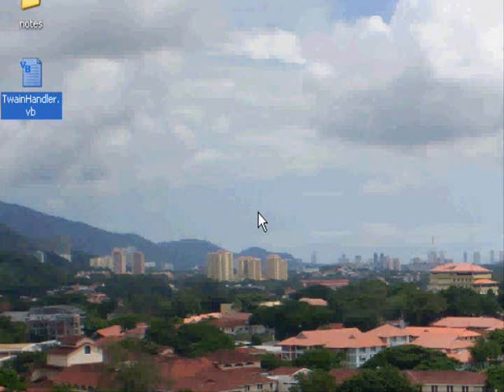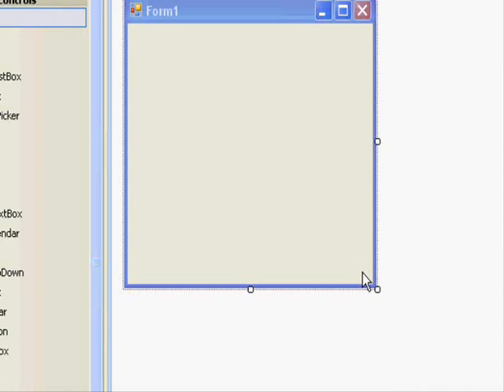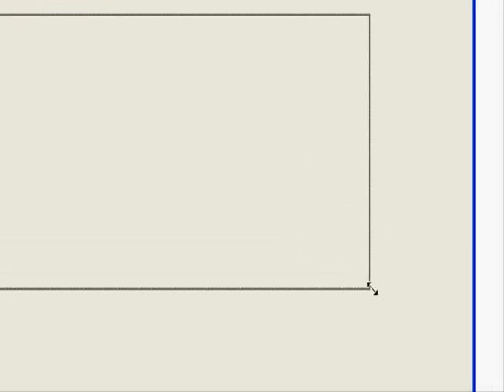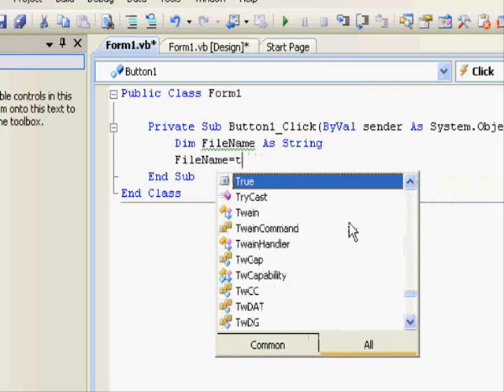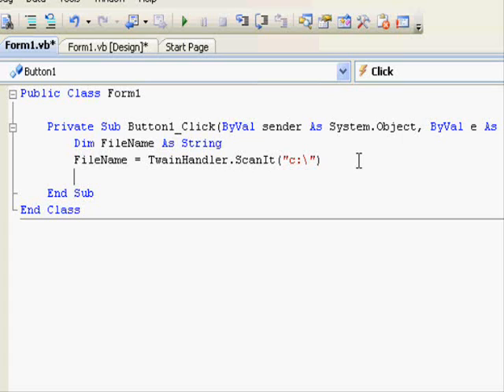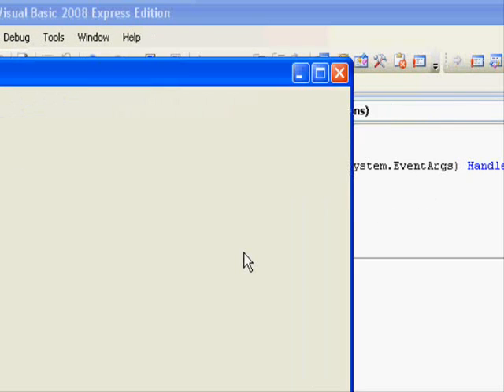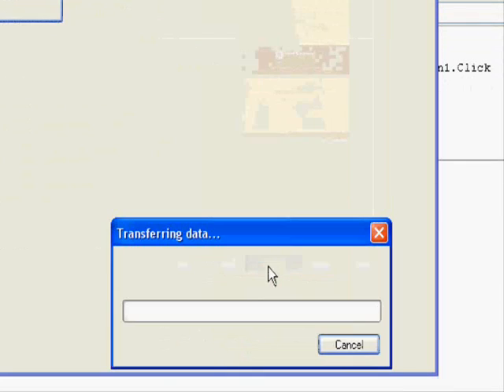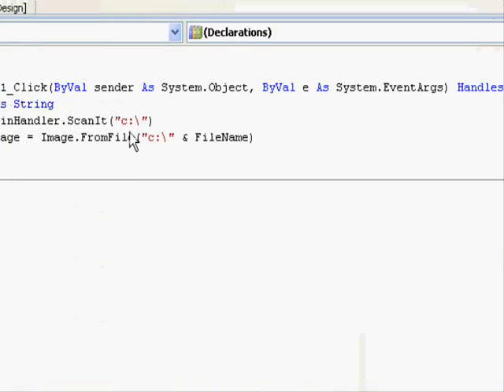Accessing the scanner using Twain from VB.Net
a quick example showing how to access the scanner using Twain interface.